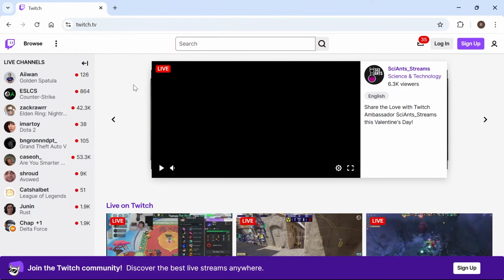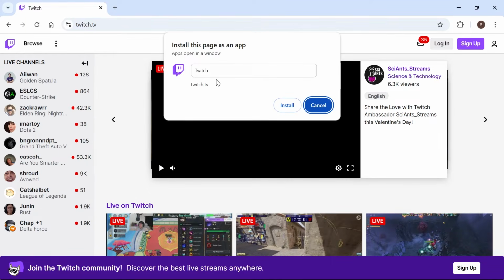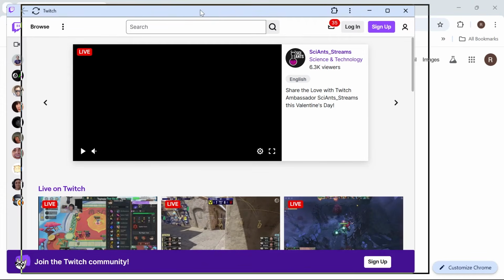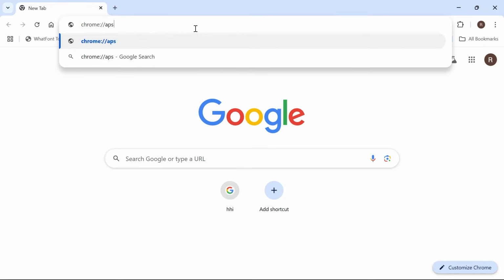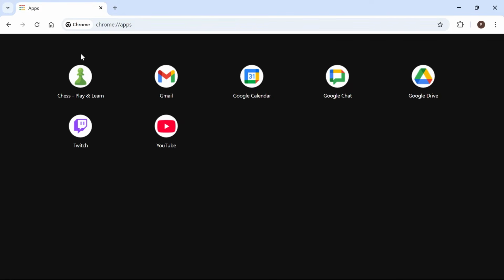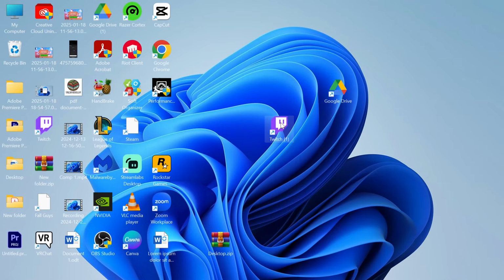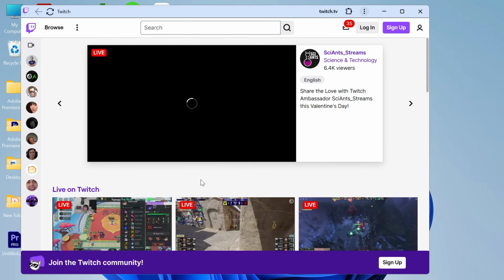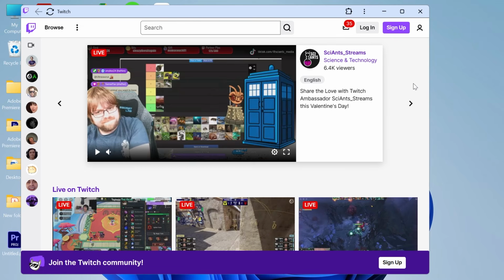How to Download & Install Twitch on PC & Laptop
This guide will show you how to download, install, and set up Twitch on a Windows PC or laptop. Learn how to access Twitch from the official website, install the desktop app, create a shortcut, and start watching or streaming easily.